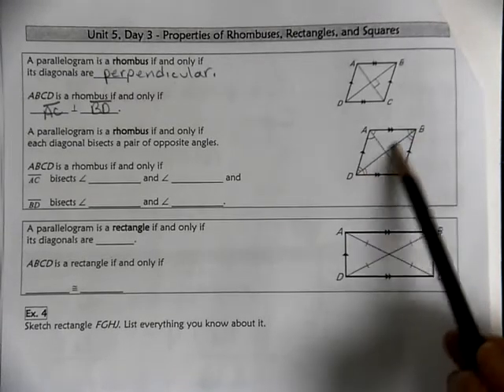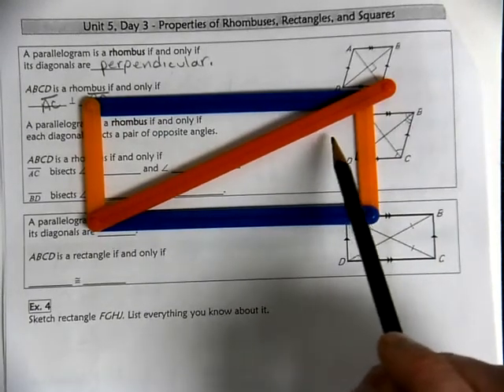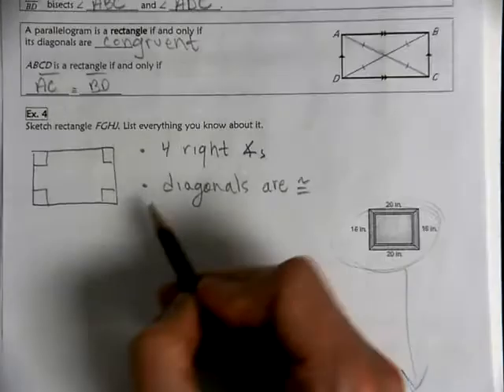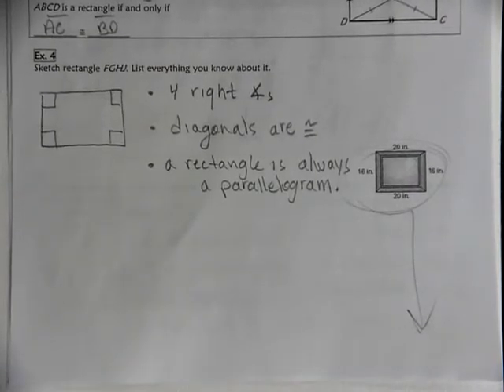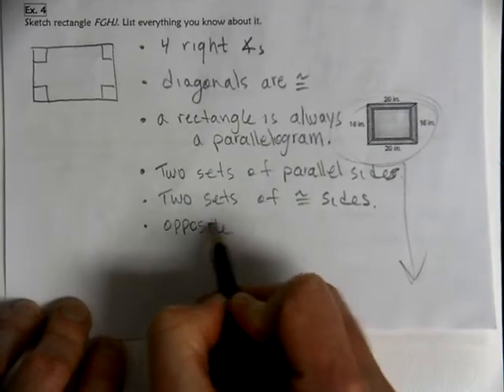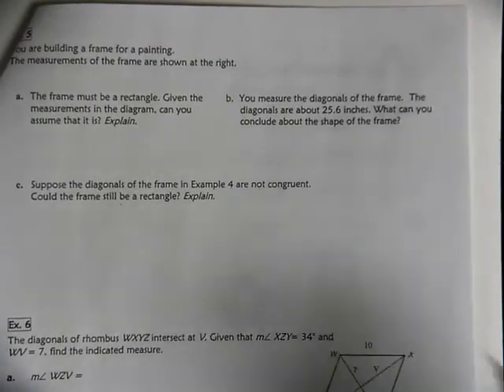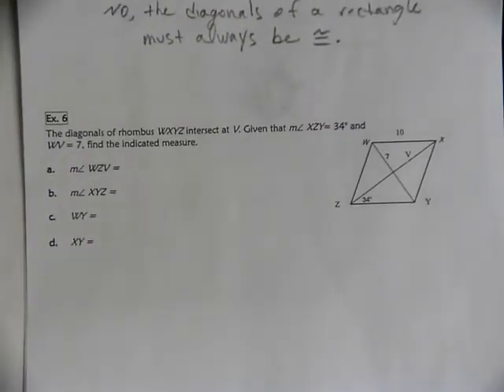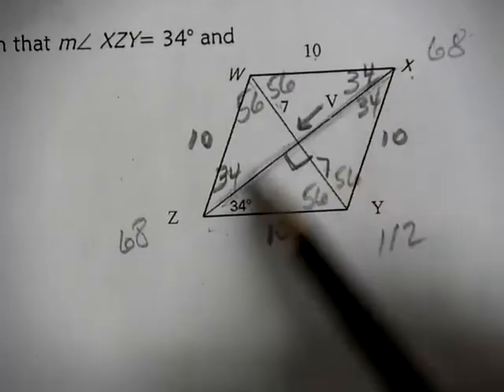Geometry U5 Properties of diagonals with Rhombus, Rectangle and Squares